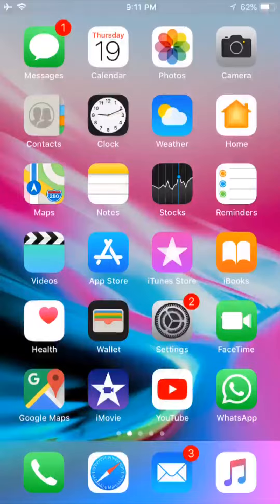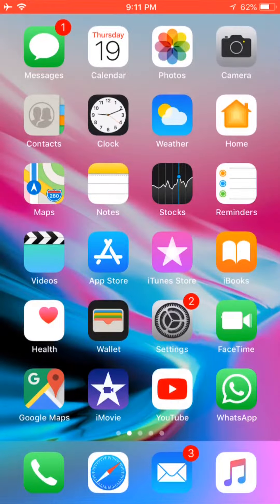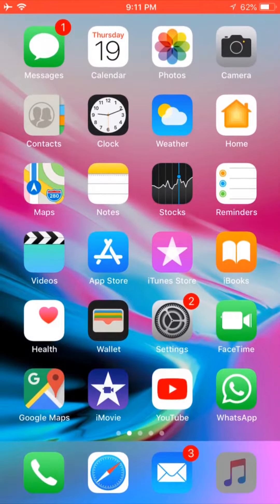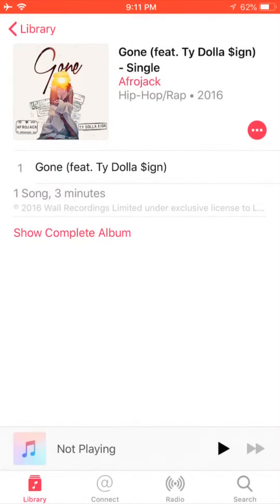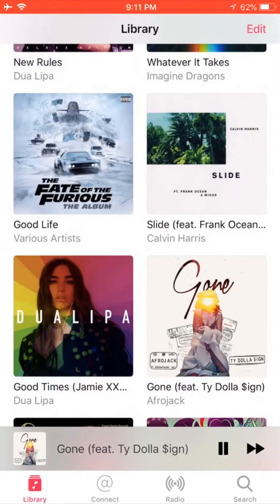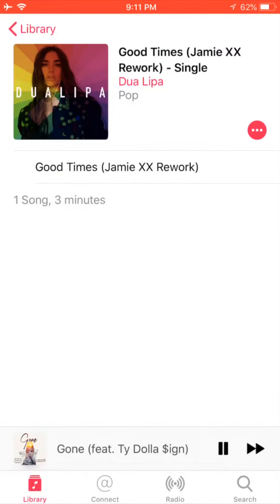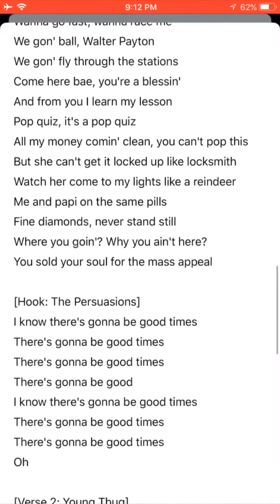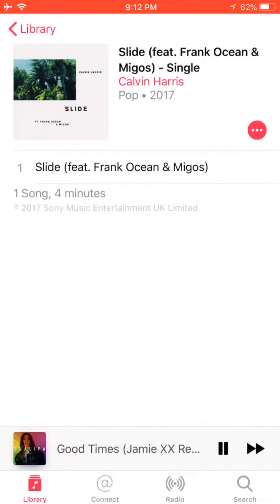iOS 11.3 Lyrics Is Back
iOS 11.3 Apple music Lyrics is back below the music player.

Add custom lyrics
If lyrics aren't available for a specific song or you want to add your own, you can add lyrics to songs in iTunes on a Mac or PC:
Open iTunes.
Find the song that you want to add lyrics for and click to highlight it.
From the menu bar at the top of your computer screen or at the top of the iTunes window, choose Edit - Get Info.
Click the Lyrics tab, then select Custom Lyrics at the bottom of the screen.
Enter your lyrics, then click OK to save them.